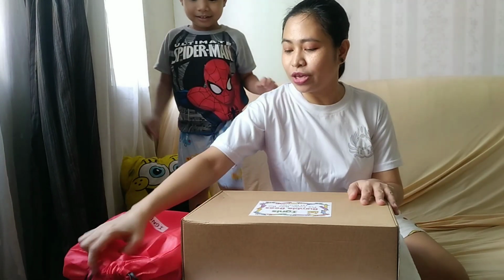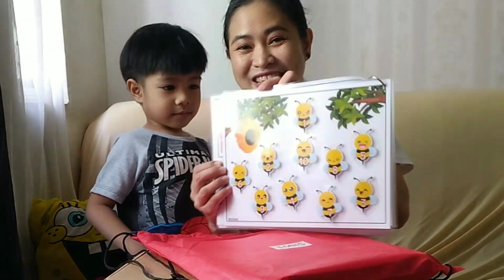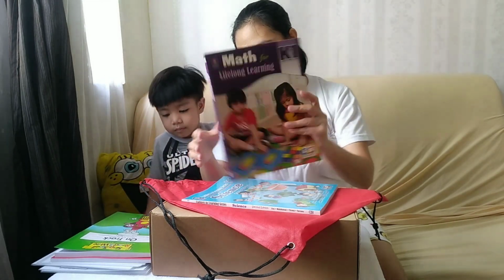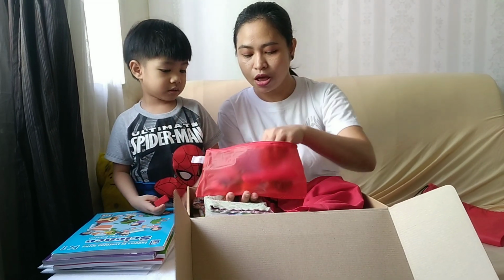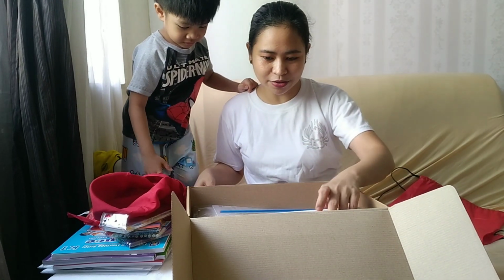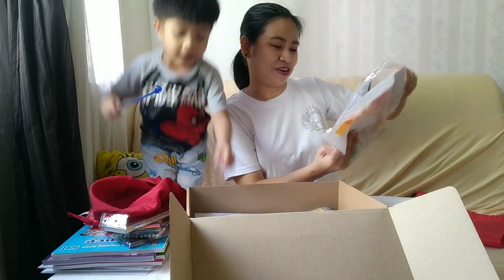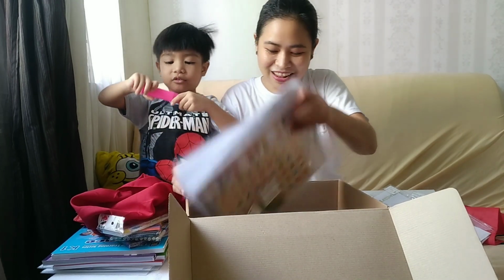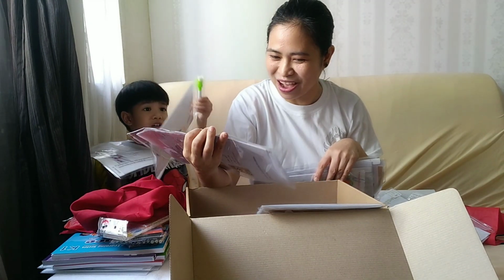Unboxing Pre-K Homeschool Materials | Busy Bees Learninghive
UNBOXING PRE-K HOMESCHOOL MATERIALS FOR A 4-YEAR-OLD | FROM BUSY BEES LEARNINGHIVE | SY 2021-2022

I have accumulated a lot of homeschool materials for preschool through the years. This year though we are doing a different approach and have opted to get Pre-K materials from a local preschool. Since I am teaching 3 kids, I badly need a partner in preparing the materials for our Bunso. I don't have time anymore to plan, print, cut, etc. So getting pre-planned lessons with materials is the best approach this year. So I "enrolled" our youngest son under Option 2, which is homeschool materials only.

Pre-K materials are from Busy Bees Learninghive Inc.

Welcome to Homeschooling V and Z!

I'm Kat, a homeschool mom of 3 kids from the Philippines. This is our homeschool channel where we post our activities, materials, and anything about life-learning. Follow our journey:

Camera used: Huawei Pro 7
Video Editor: Power Director